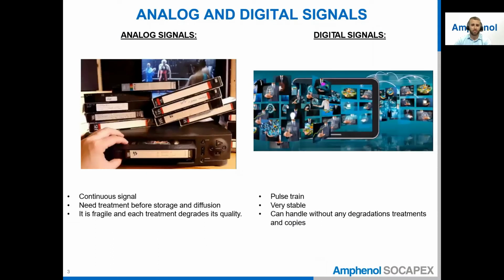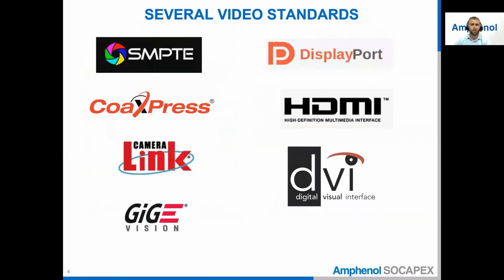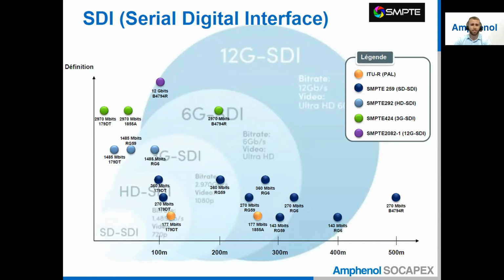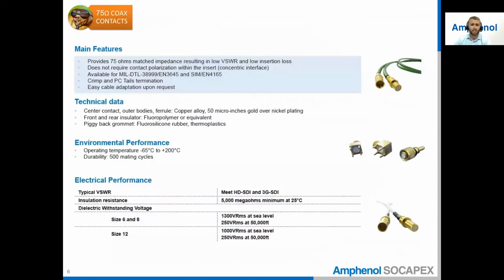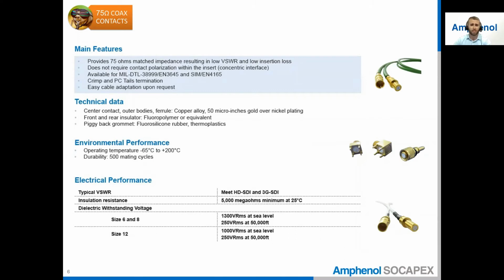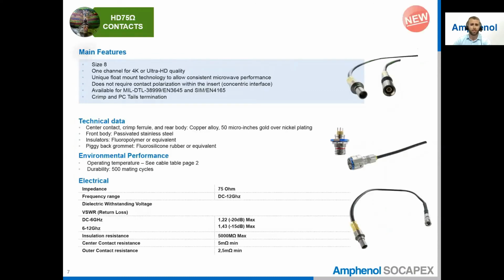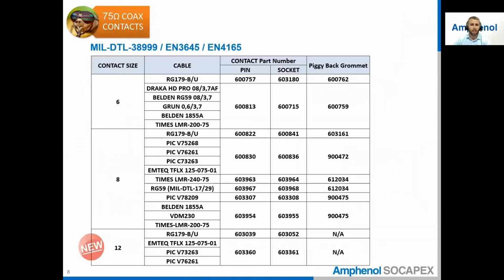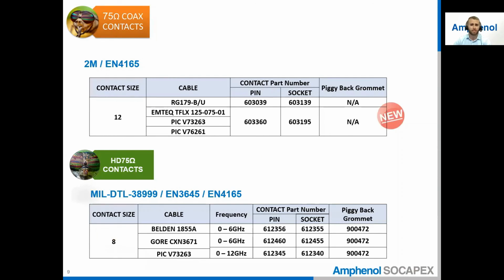Online Product Training with Matt : 75 Ohms COAX Contacts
In this video you can watch Matt's online product training: COAX 75 Ohm contacts.
Discover the future of high quality signal transmission with our new line of COAX 75 Ohm contacts! In this short and informative video, you'll learn everything you need to know about our advanced COAX contacts. In less than 4 minutes, Matt will walk you through our product line, showing the range of sizes, shapes and materials available to meet your specific needs. You'll also learn about the features that make our COAX lenses stand out from the rest. Our contacts are designed with the highest quality materials, ensuring superior performance and durability. Our rigorous testing process ensures that our products meet or exceed industry standards, so you can be sure you're getting the best.

Amphenol Socapex prescribes, designs and manufactures rugged, reliable and innovative interconnection solutions for military & aerospace applications.
The company is specialized in standard and customized electrical and fiber optic connectors, contacts, accessories and cabling solutions for harsh environments.